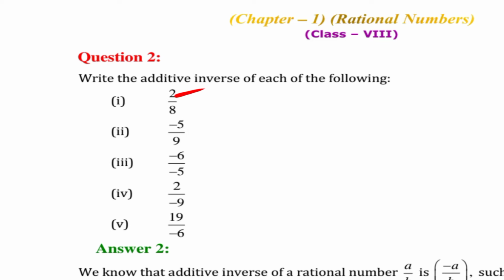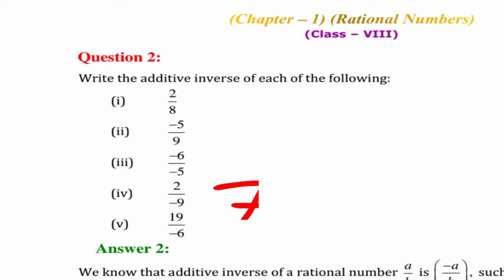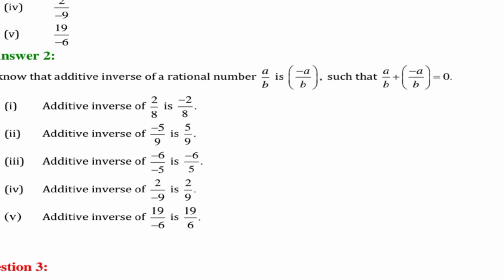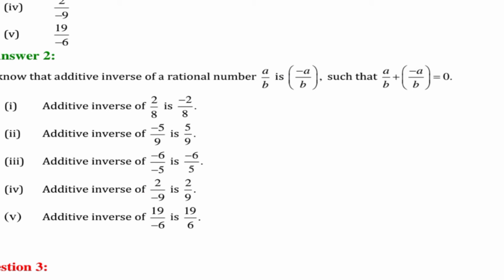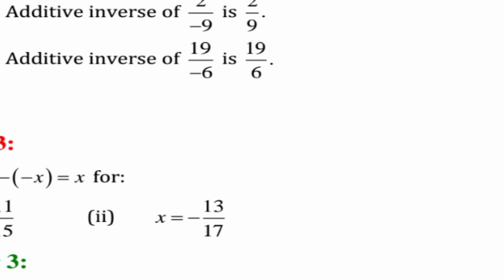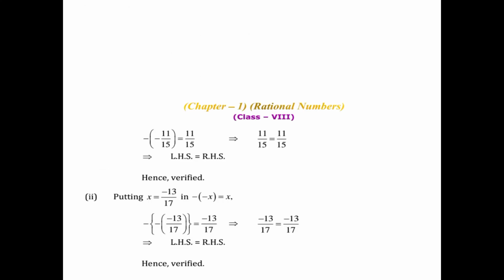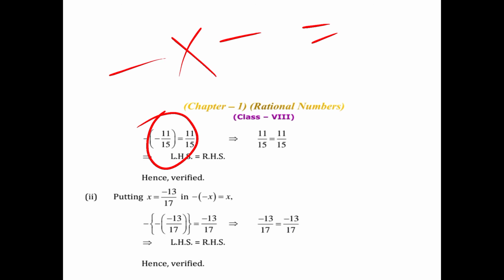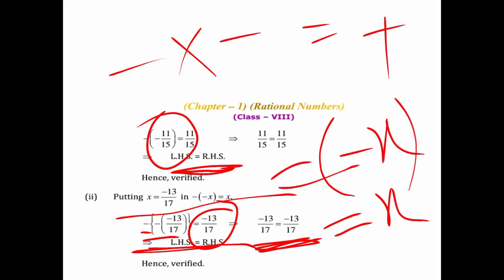8th NCERT MATHS. EX 1.1 Q.NO 2 AND 3